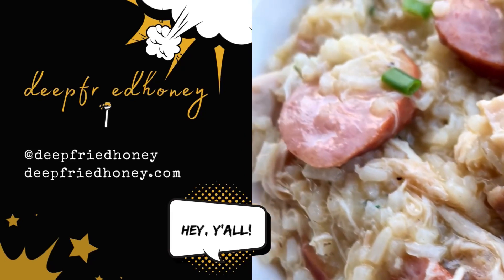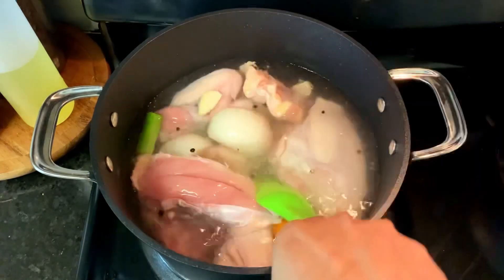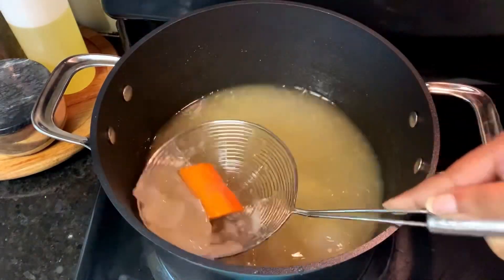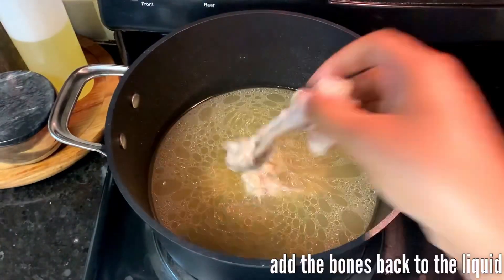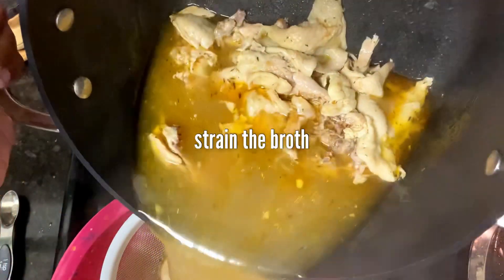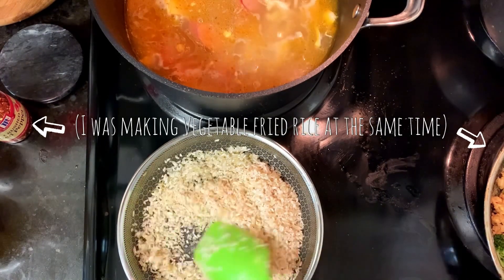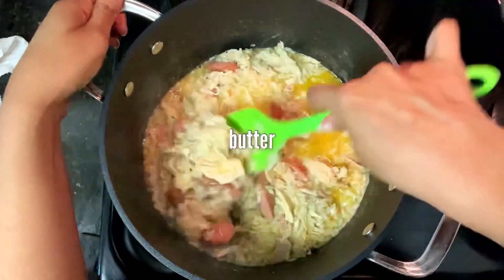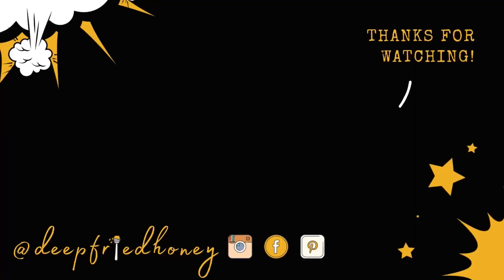Chicken Bog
Looking for a particular gadget, pot, or tool you saw in this video?